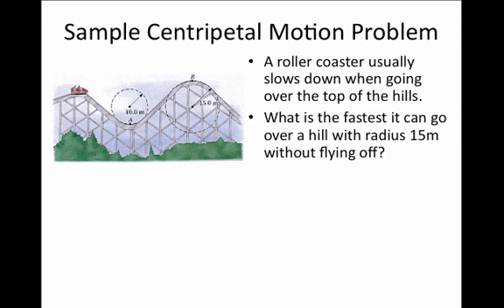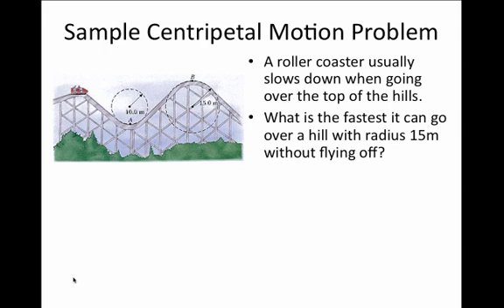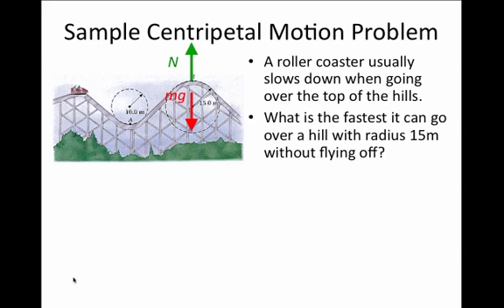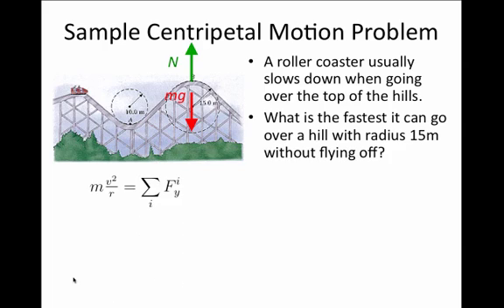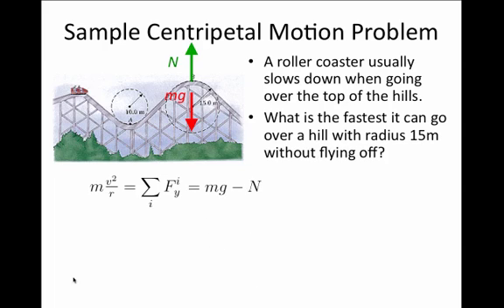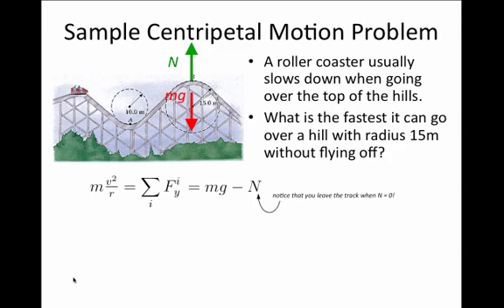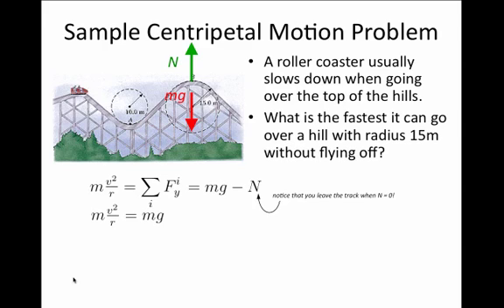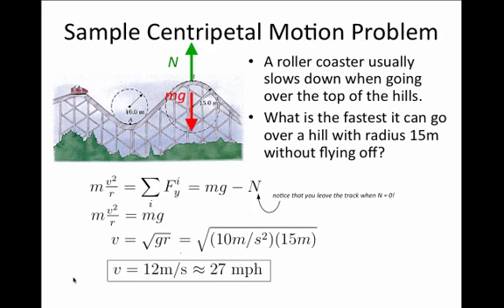Forces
23. Roller Coaster on a Hill